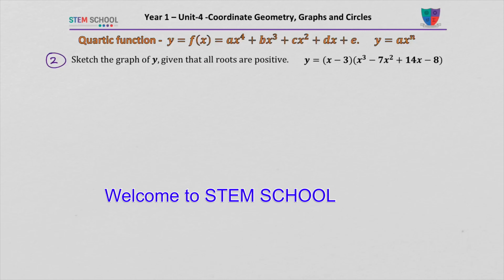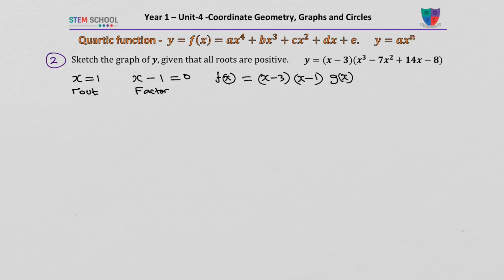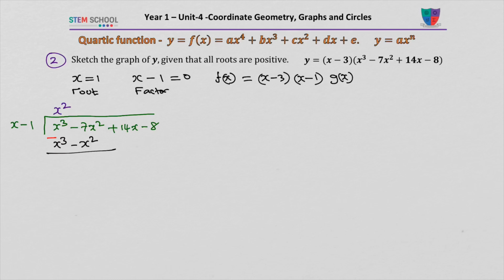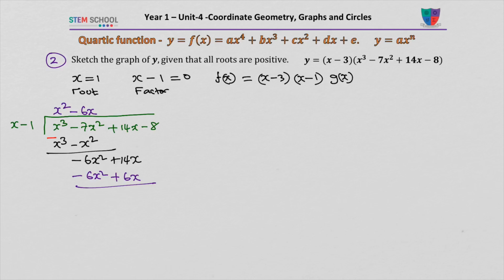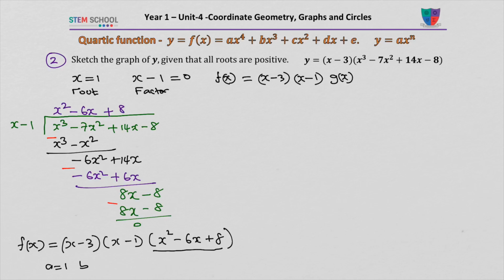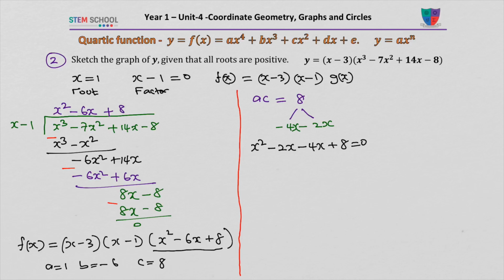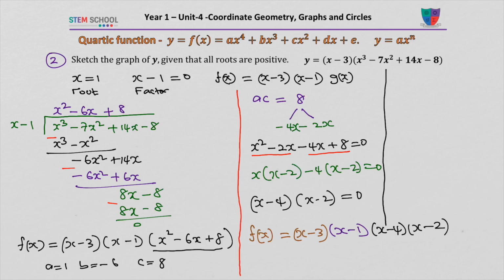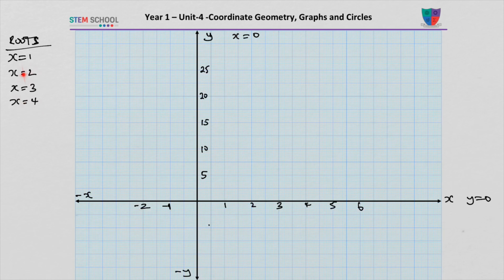Quartic graphs Q2